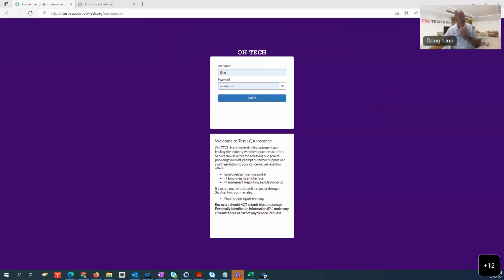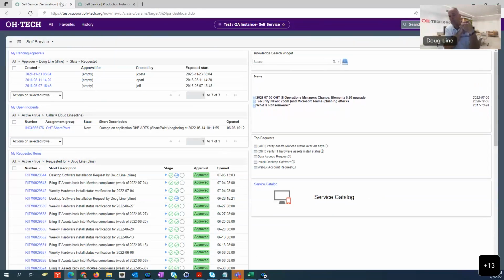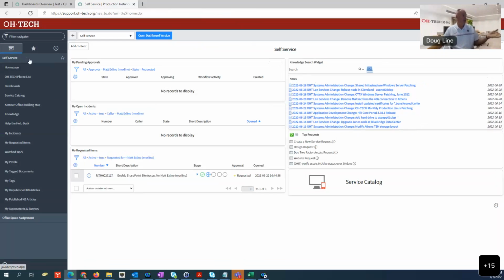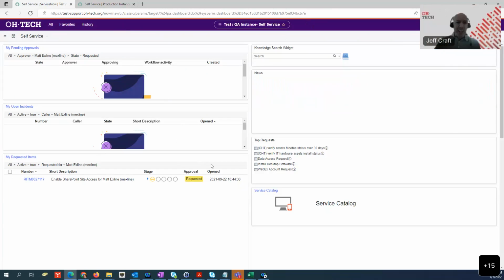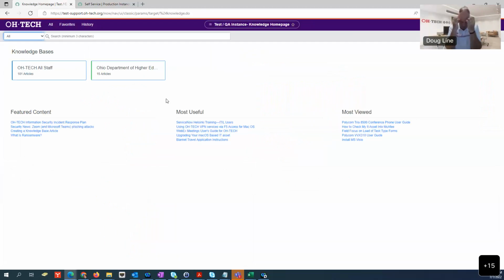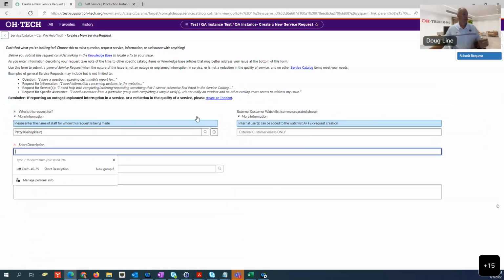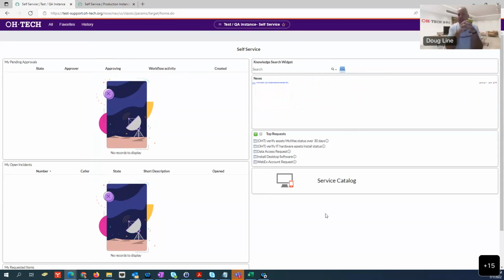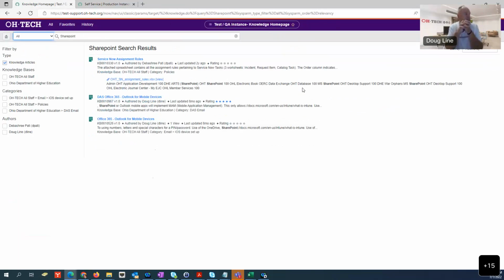20220707 ESS End User ServiceNow Lunch and Learn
This session is primarily geared towards State of Ohio Department of Higher Education (DHE) and Ohio Tuition Trust Authority (OTTA) users. This was our entire walk through that we did for staff that describes the new navigation, where to find the Service Catalog and how to provide feedback for any of our Knowledge articles.